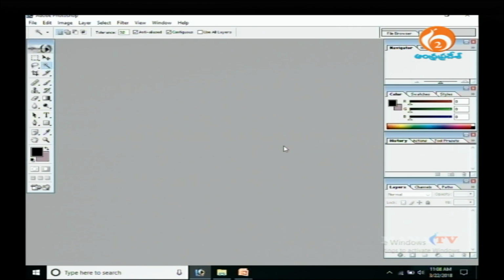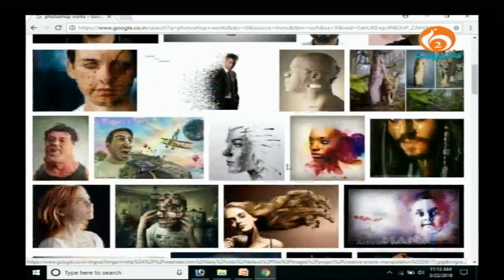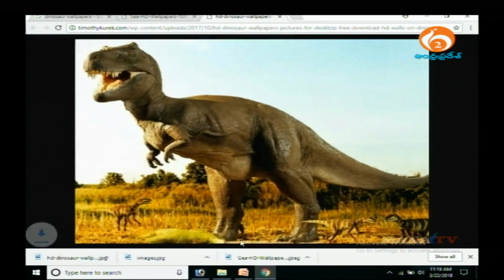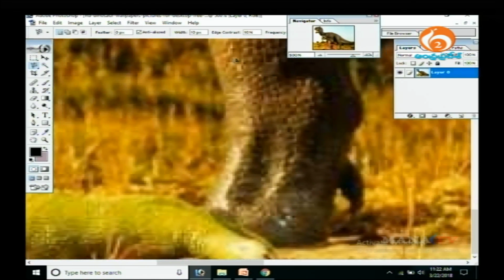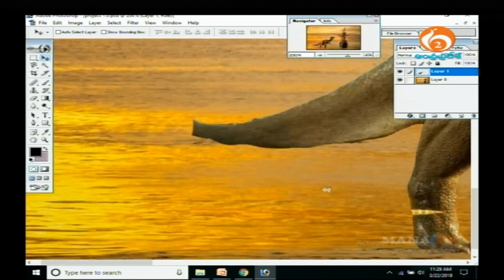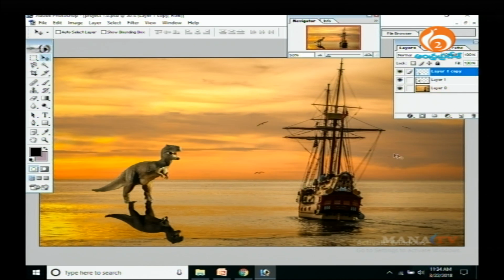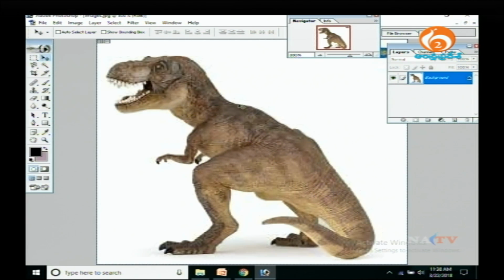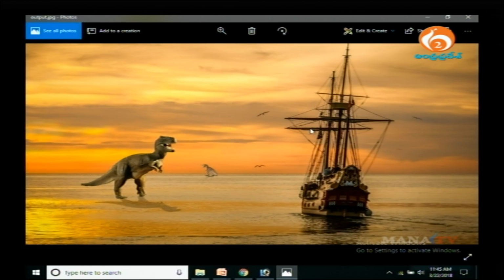Tools - L&M | Adobe Photoshop Training Program | APSSDC | MANATV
Topic Name : *Tools - L&M | Photoshop*